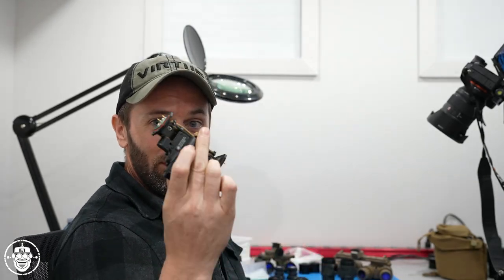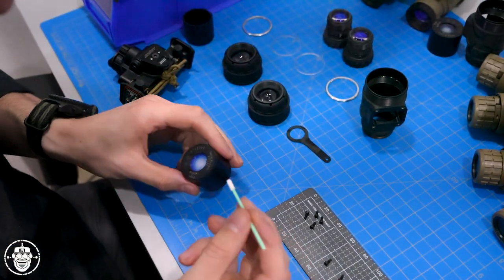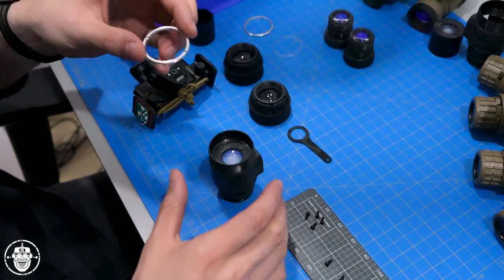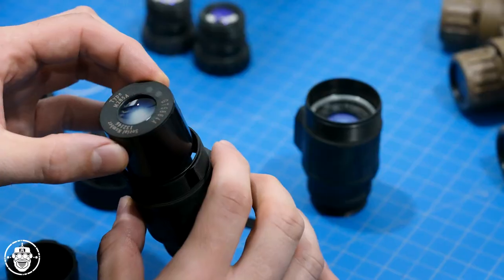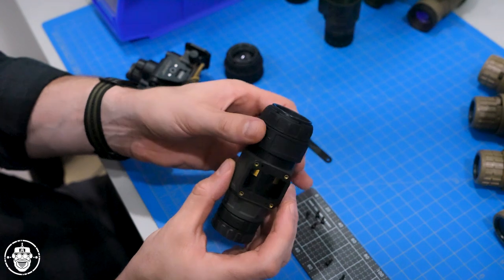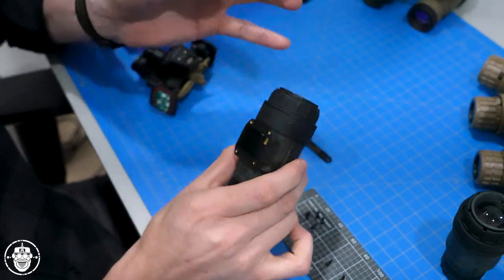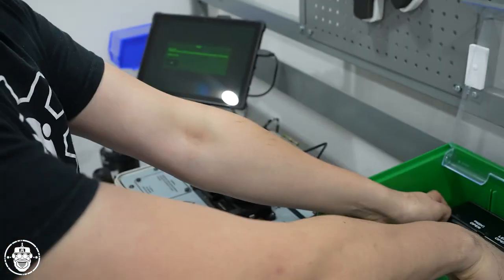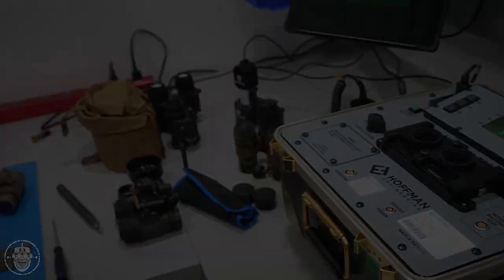Robo Gear Build: BNVD 1431 Mk2 Tube/Lens Swap - How Nightvision is Built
Surprise - bet you didn't expect an upload! Here with my obligatory once-a-year upload (haha?).

In this video - something a little different: I show you how to build a BNVD 1431 Mk2, since I have to swap out my tubes and my lenses. I was lucky to get a tour of OpFor Night Solutions' new manufacturing/build facility, where Z showed me the ins and outs of his operation and how to build night vision devices.

Fun Fact: OpFor Night Solutions owned/operated by my long-time airsoft-tech/great friend, Z. If you guys liked my "Gun of Robot" ZTW - then you'll understand why I trust Z with NVGs as well.

If you want to learn more from the companies discussed in this build video:

Support your local airsoft and firearms communities!

Play airsoft safely and responsibly. Always carry your airsoft guns in a gun bag and never brandish them in public. Remember - LE officers don't have the time, and will not risk, checking if you're holding an airsoft gun.

Always treat any firearm with respect. Assume it's loaded, don't put your finger on the trigger unless ready to fire, don't point any firearm at anything you're not willing to destroy, and know what lies in front, beyond, and beside your target.